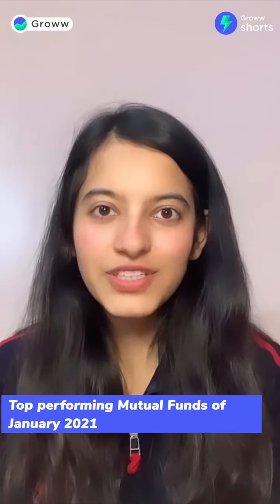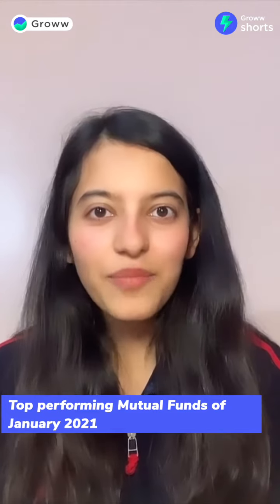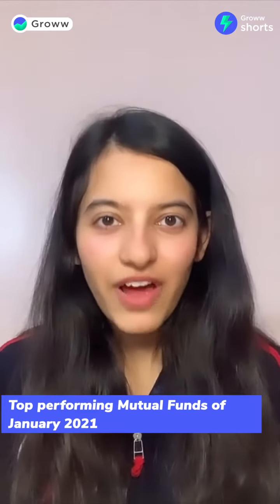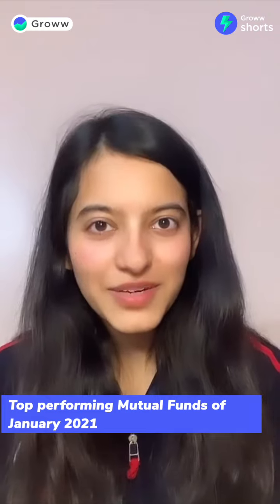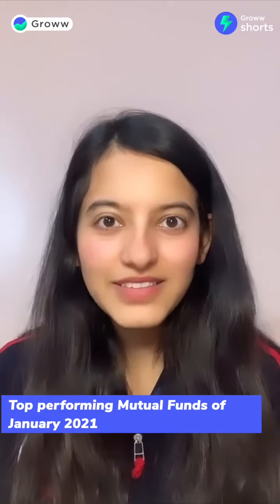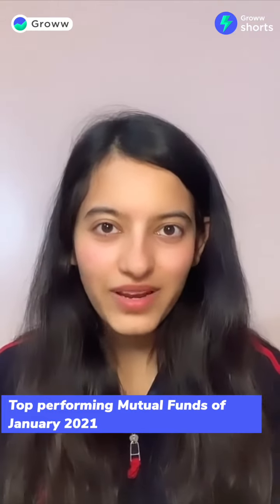5 Top Performing Mutual Funds of January 2021 - Best Mutual Funds 2021 | Groww | Mutual Fund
In this video, we bring you the 5 top-performing mutual funds of January which gave the highest returns in the month of Jan 2021, along with the returns that they gave in the last 12 months.